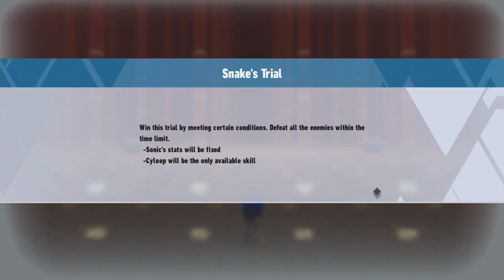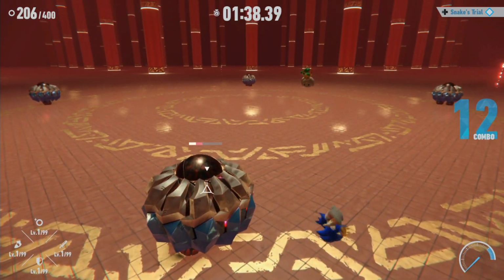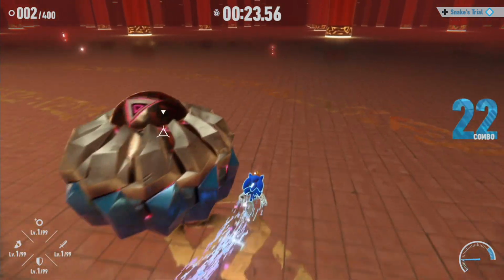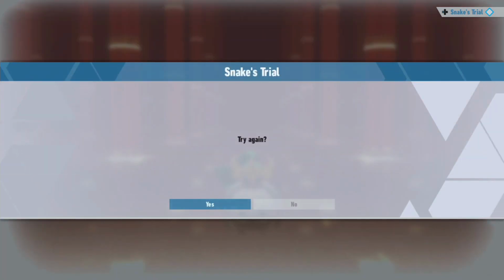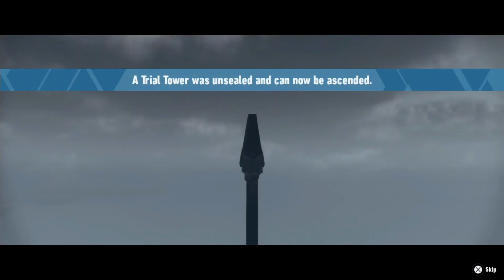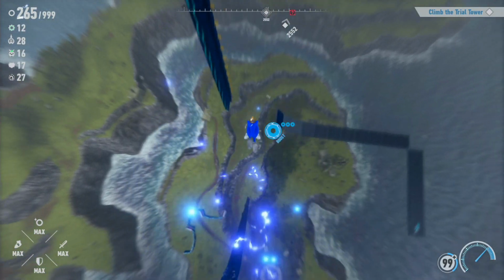Let's Play Sonic Frontiers - Part 41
We are about to climb the 2nd Trial Tower and the 3rd Trial Tower.